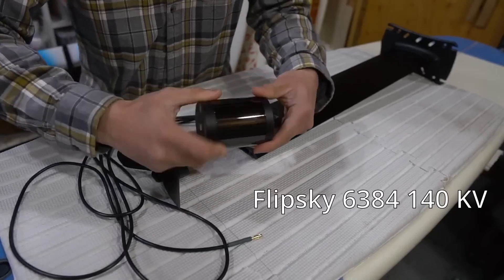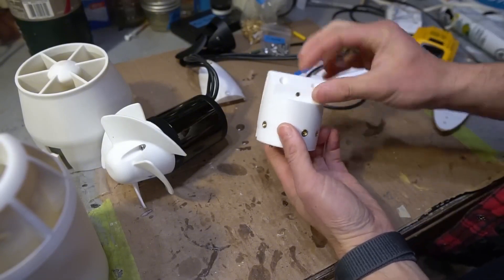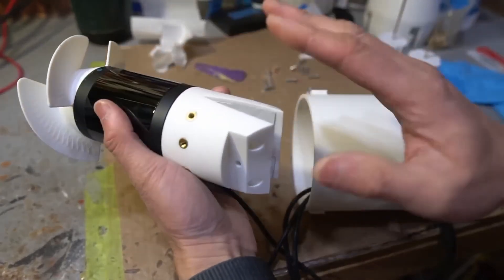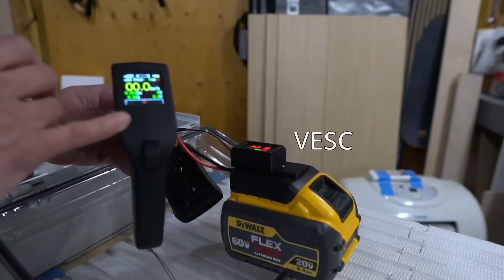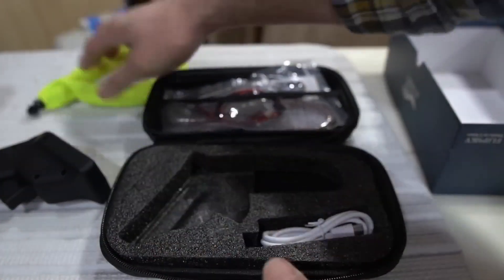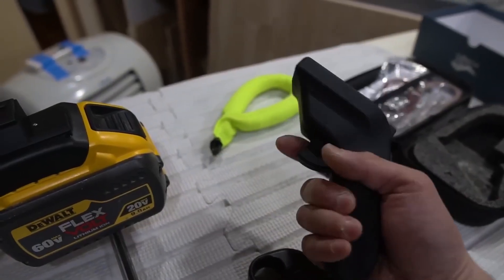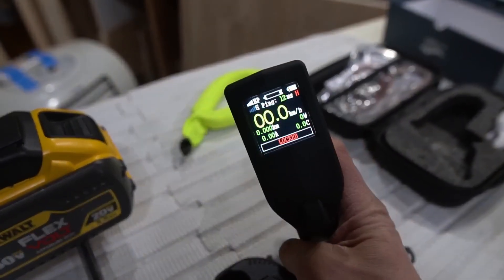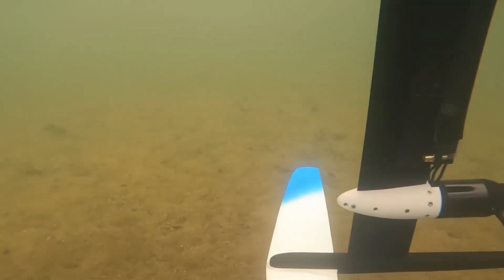How to Build a Cheap E-Foil with the Flipsky 6384 140KV Motor?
Thank you Andrew for sharing the awesome video of building efoil with the flipsky 6384 motor. You can get construction inspiration and knowledge from his construction, and it is very detailed.

Spec:
Model: Φ63.0×L84.0
Voltage: 6-16S
Shaft: Φ10
Rated Power: 2800 W
Max Power: 4400 W
Rated Current: 59 A
Max Current: 88 A
Rated torque: 3.8 Nm